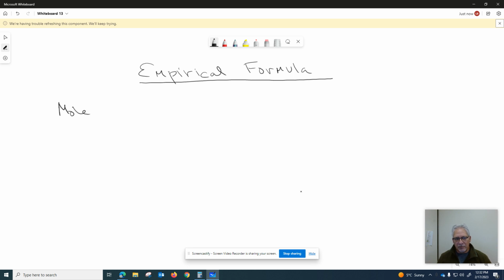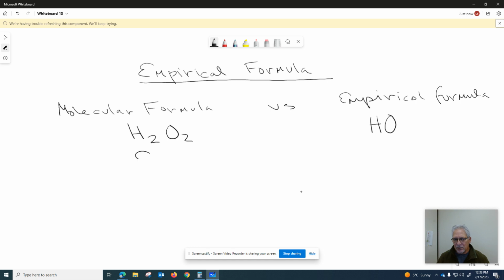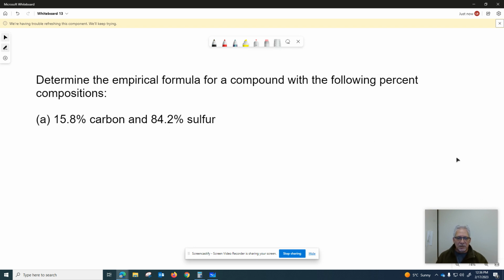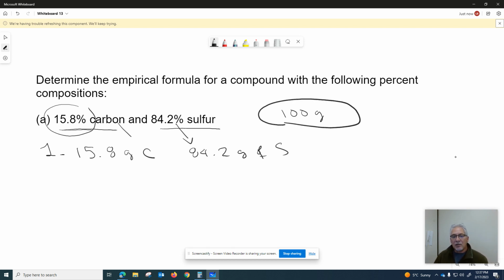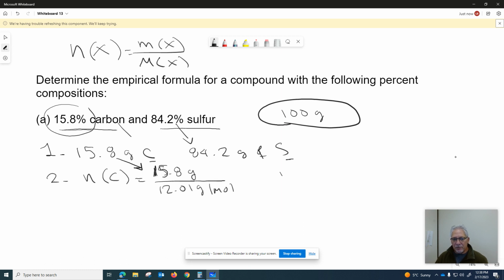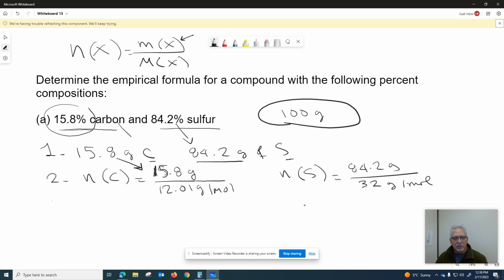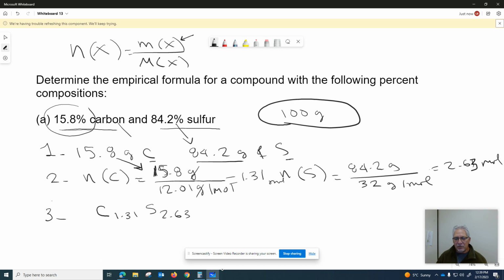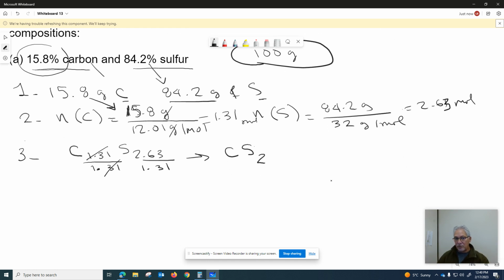Finding the Empirical Formula